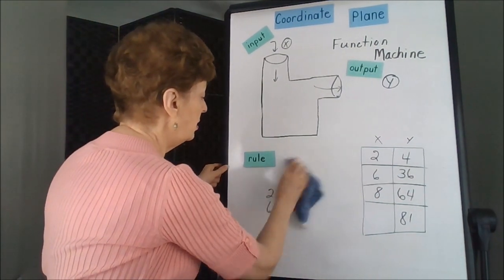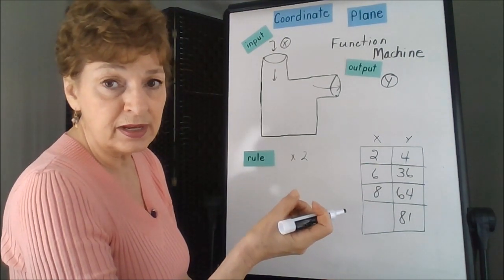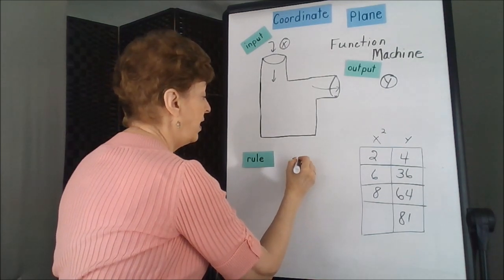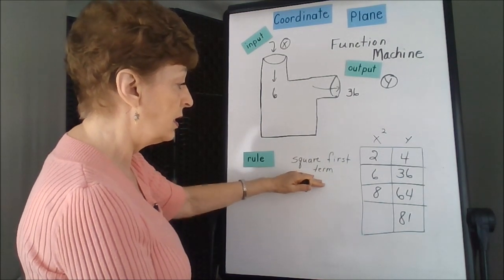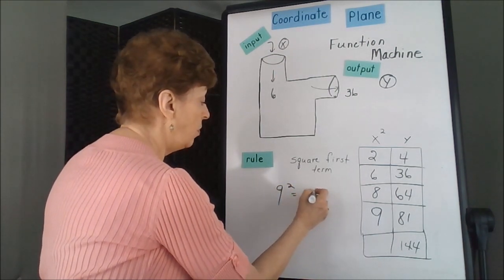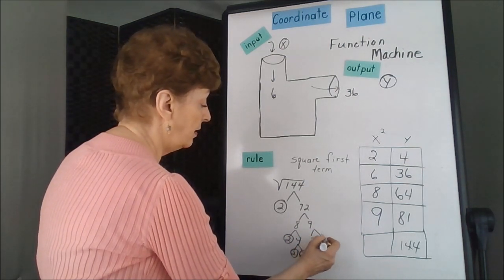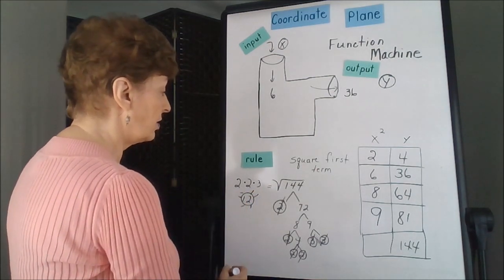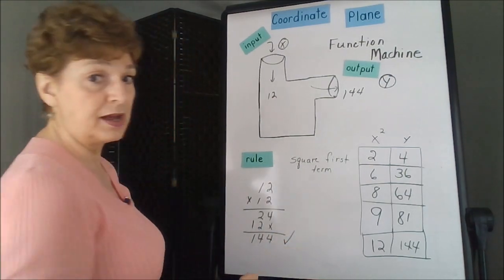Recognizing Functional Relationships Example 3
Solves for an unknown "X" value from a group of given (X,Y) data with a common functional relationship. First the functional relationship (rule, operation, or equation) is identified. Once identified, that function is applied to identify the unknown value.